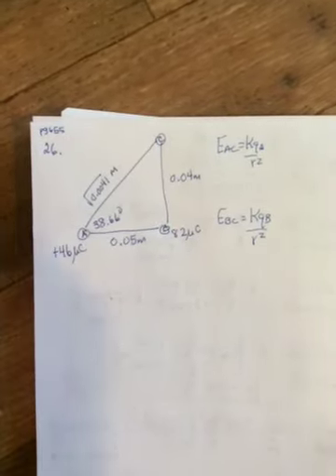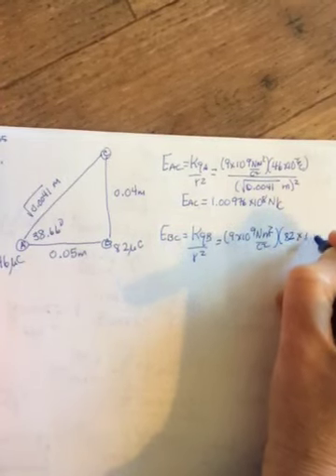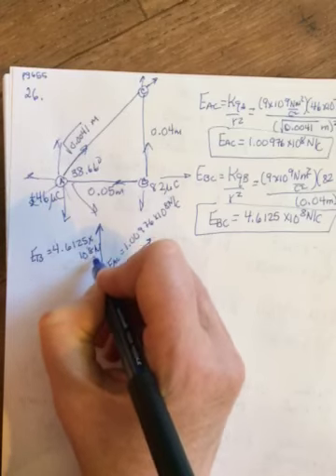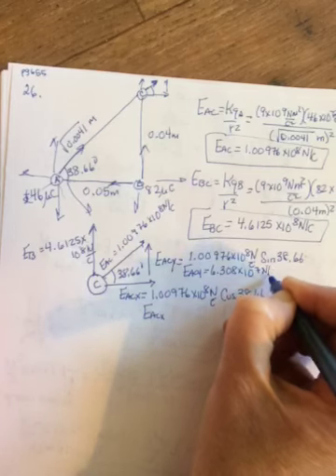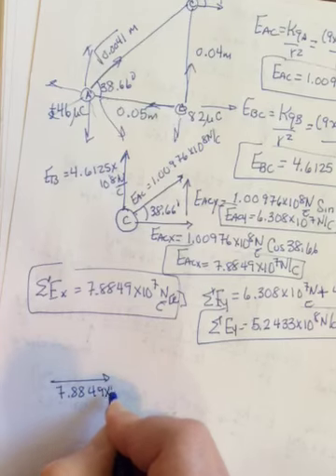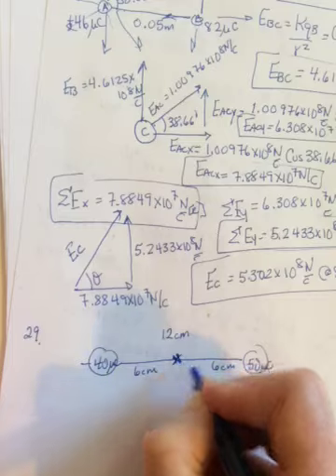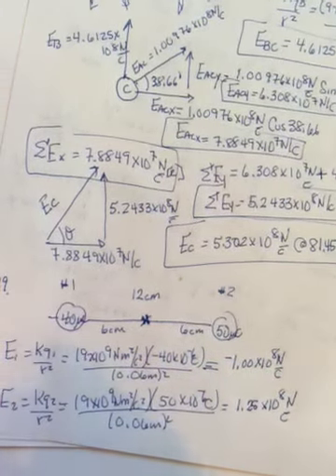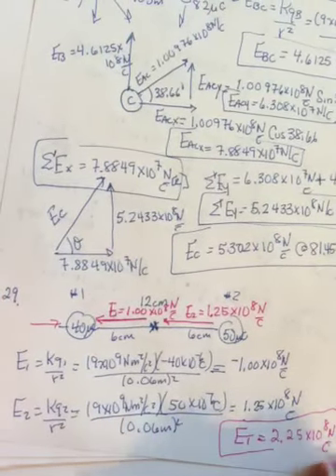Physics 12 Electric Field Questions Page 655 # 26 & 29